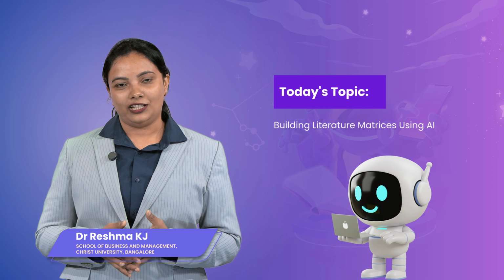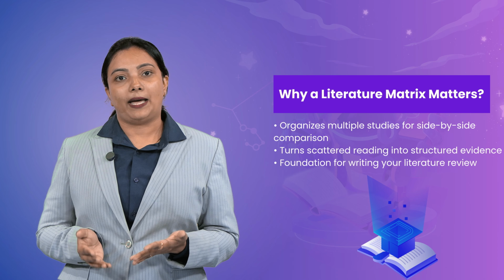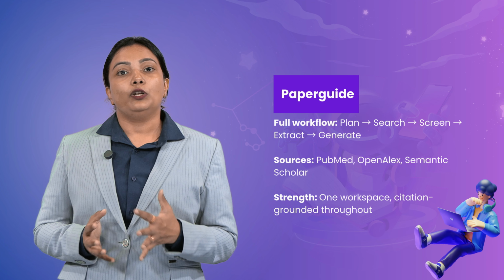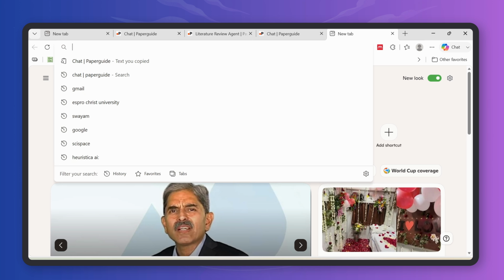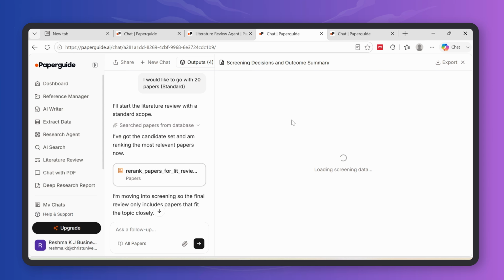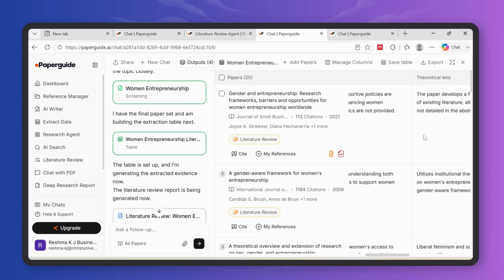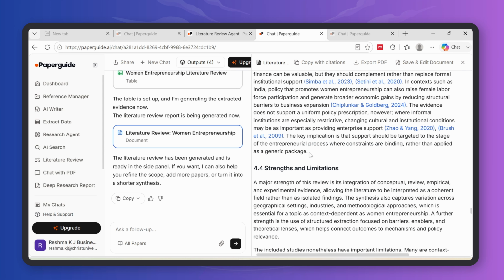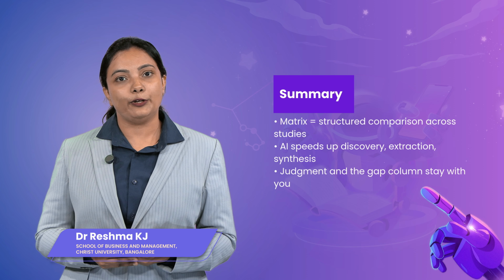Week 2 Video 5 Building Literature Matrices Using AI